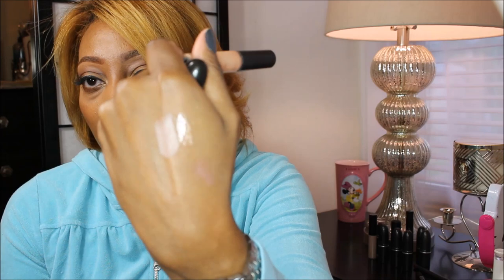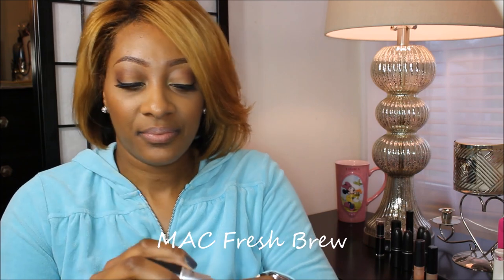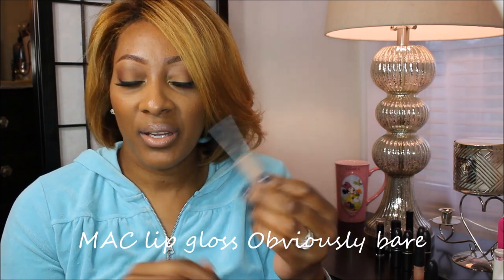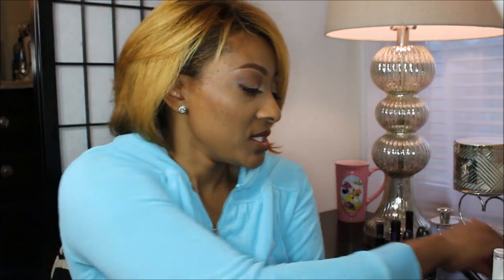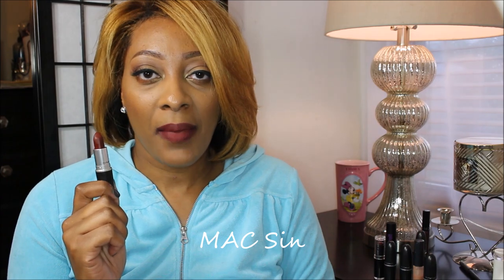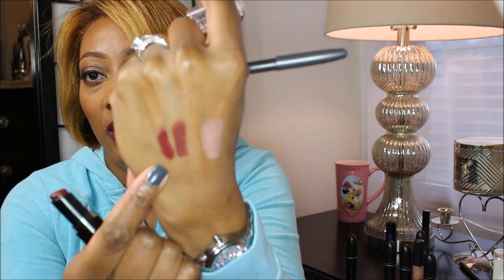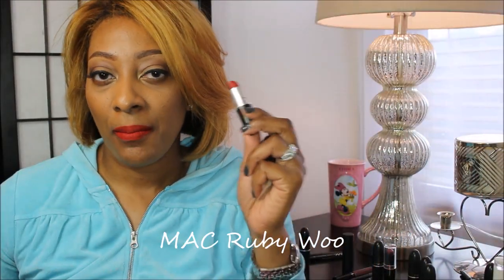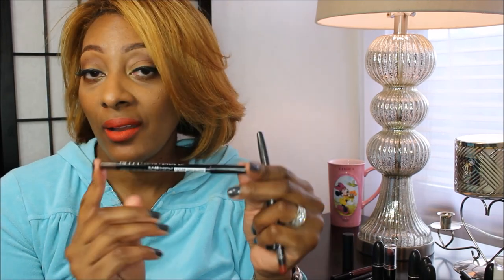10 FAVORITE LIPPIES FOR FALL [SWATCHES]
WATCH IN HD! Here's 10 lipsticks/lipgloss picks that I will be wearing this fall/winter. Hope you find one or two that will make you want to run out and get or dust off and use.

Items mentioned:
MAC Myth lipstick
MAC Instant Gold lip glass
NYX Brown liner
MAC Fresh Brew lipstick
MAC Obviously bare lip glass [LE]
MAC Photo lipstick
MAC Pure Zen Lipstick
Wet & Wild Cherry Bomb
MAC Currant Lip Liner
MAC Sin Lipstick
Melt Cosmetics By Starlight
Nikka K Royal Purple Liner
MAC Ruby Woo Lipstick
MAC Cherry Liner
MAC So Chaud Lipstick
MAC Chicory Lip Liner
Sephora Lip stain #07